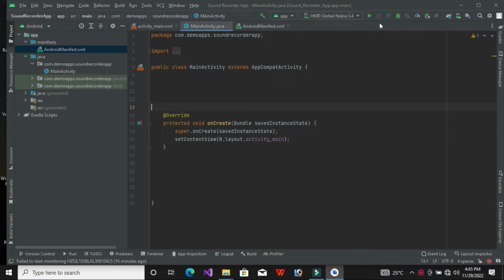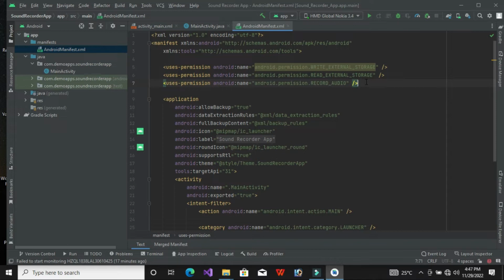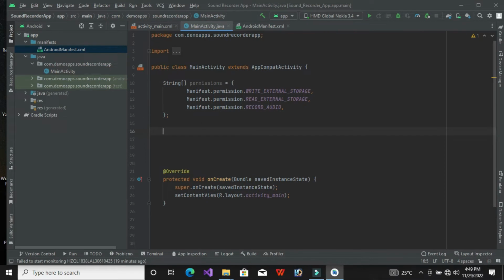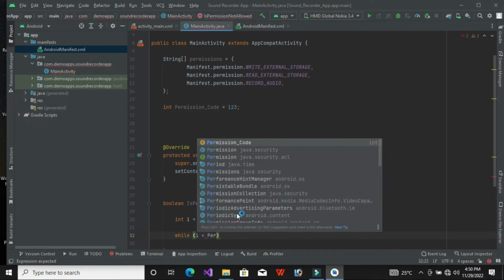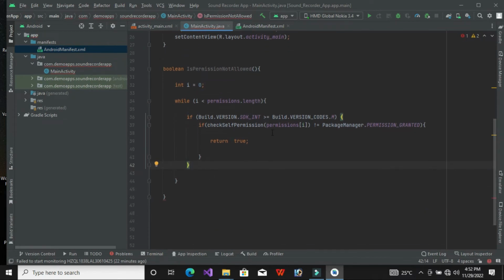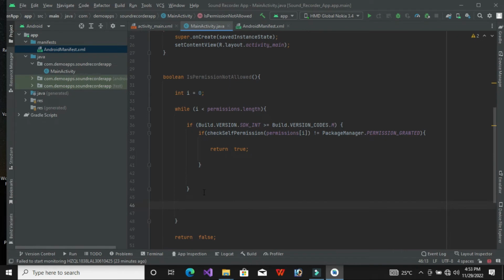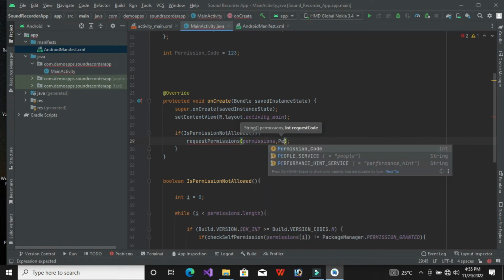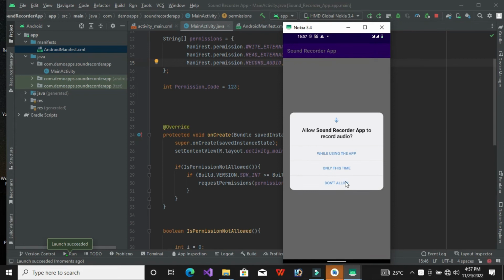How to create Sound and Voice Recorder App in Android Studio - Part 2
In this video I'm going to show you how to create Sound and Voice Recorder App in Android Studio - Part 2